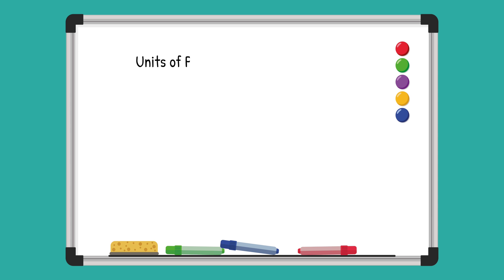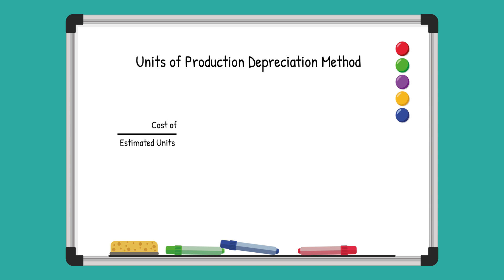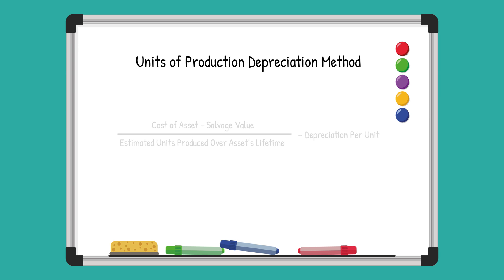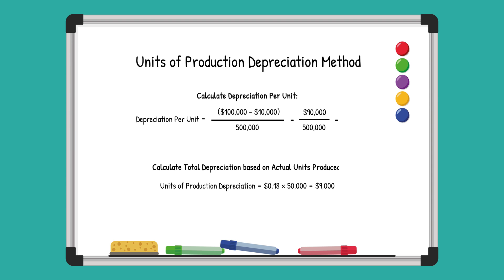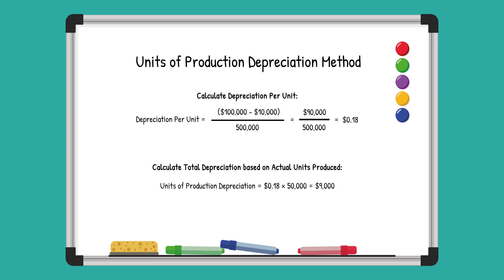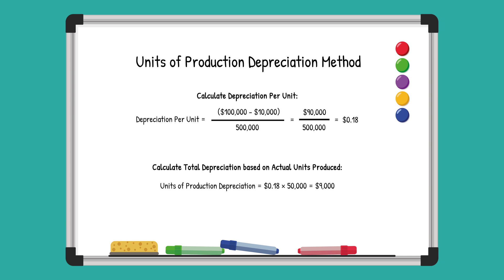How to Calculate Depreciation Using the Units of Production Method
Looking for a depreciation method that aligns with how much your asset is actually used? In this video, we break down the units of production method, a smart strategy for businesses with machinery or equipment that wears down based on usage—not time.

In this video, you’ll learn:
   - What the units of production method is and how it works
   - Why it’s ideal for manufacturing and equipment-based businesses
   - The formula: (Cost – Salvage Value) ÷ Total Estimated Production
   - How to calculate depreciation based on actual output
   - A step-by-step example using a $100,000 machine and production units

This method gives a fair and accurate reflection of an asset’s value by tying depreciation to actual wear and tear—perfect for high-usage or variable-output assets.

Watch now for a clear, practical breakdown of this GAAP-approved depreciation strategy.